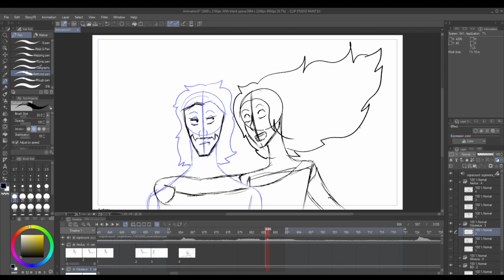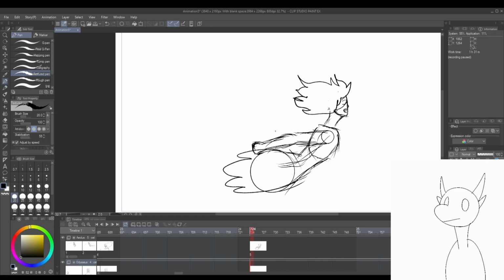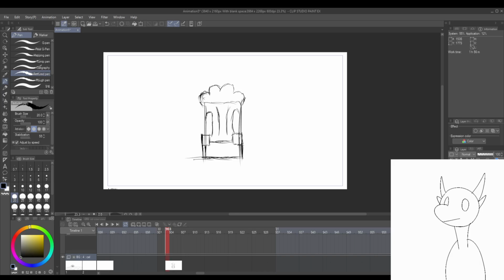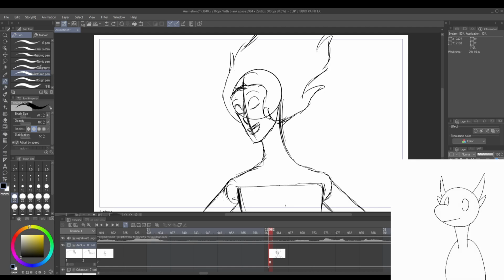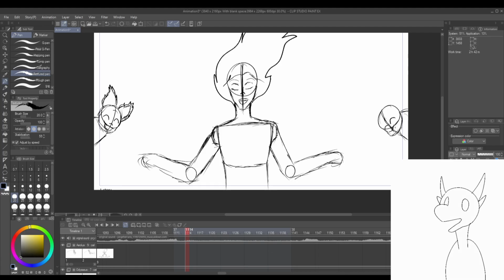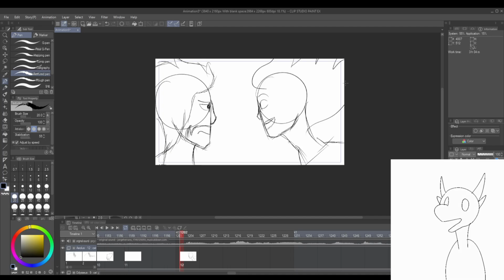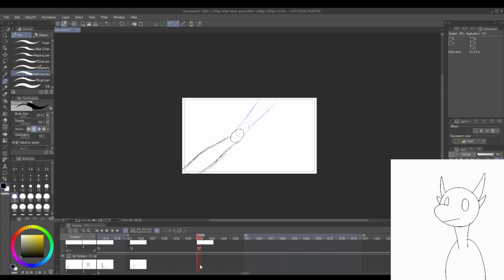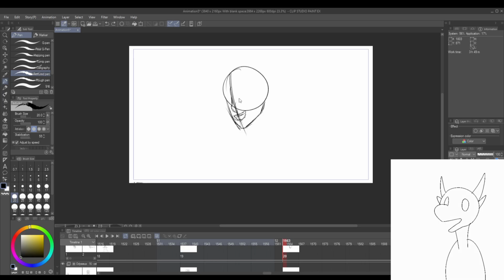smaller fun epic animatic